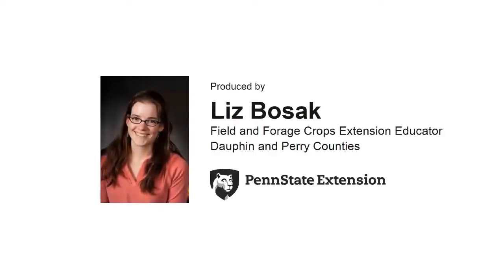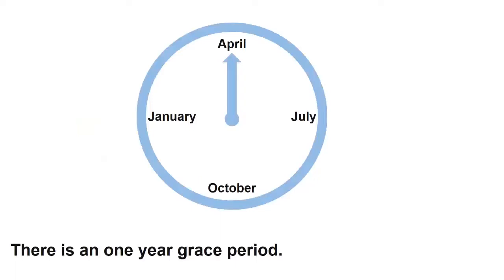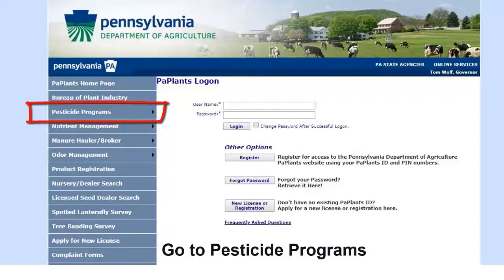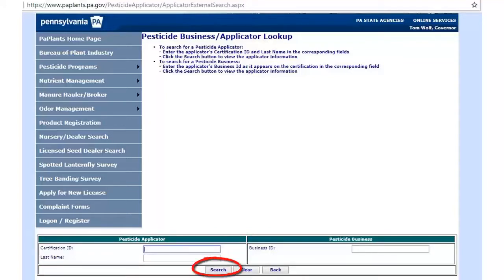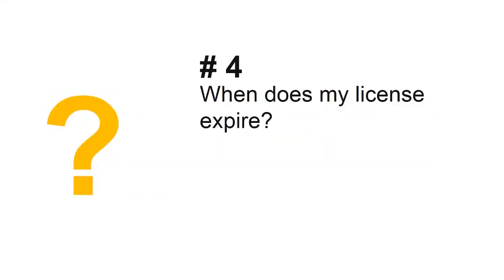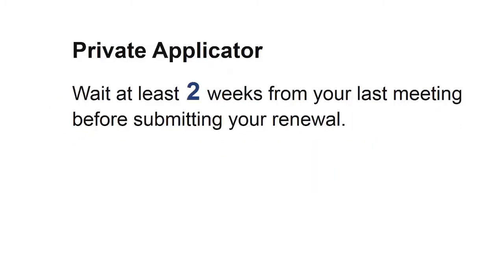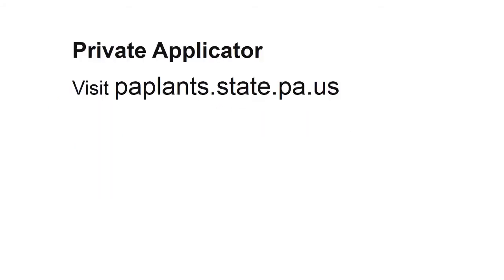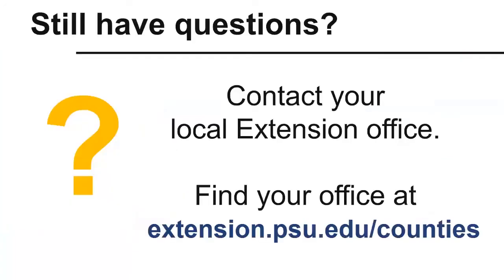Pesticide Applicator FAQs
Answers to frequently asked questions by private pesticide applicators in Pennsylvania.